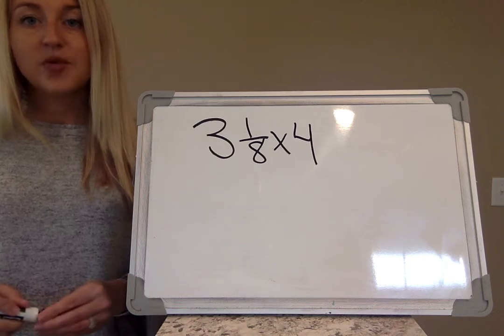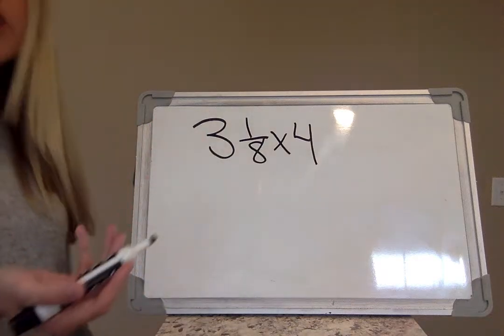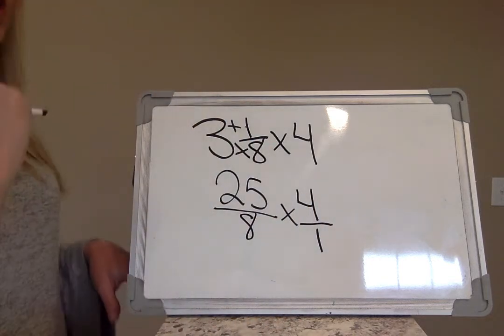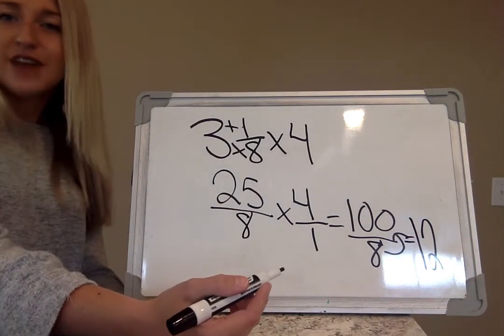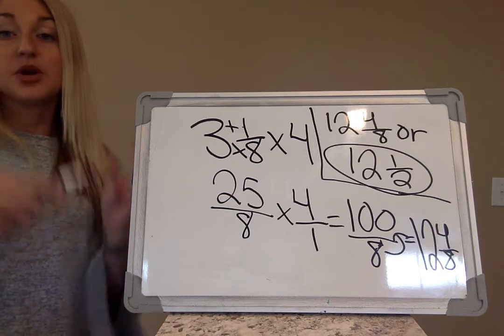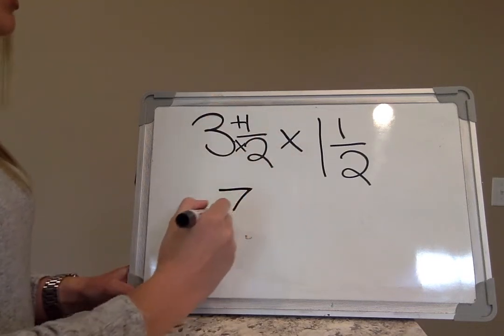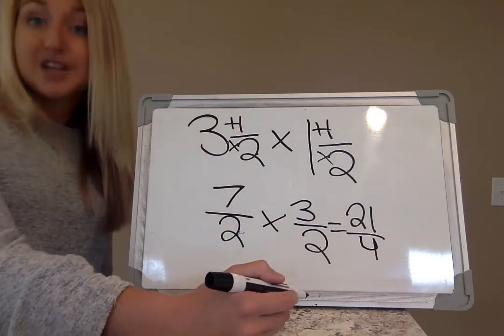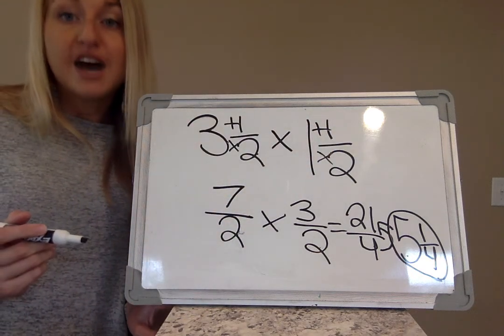Multiplying Mixed Numbers using the Traditional Method